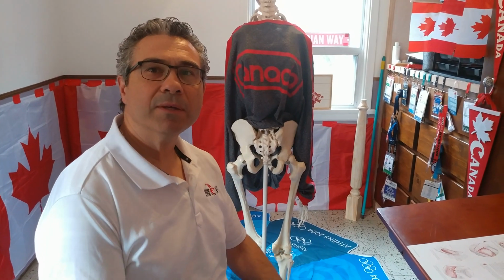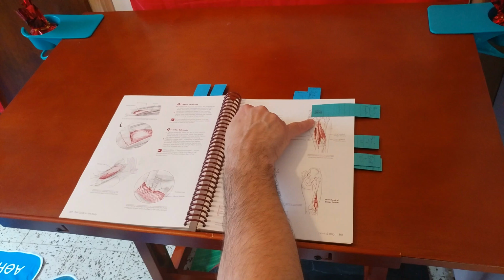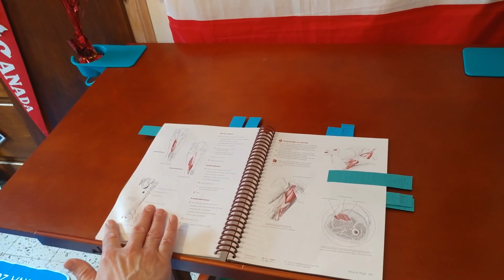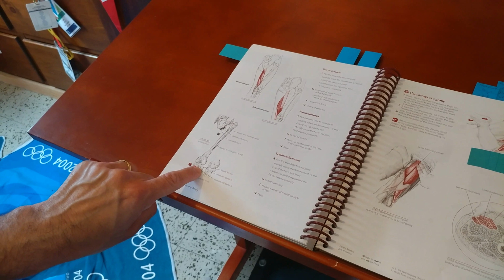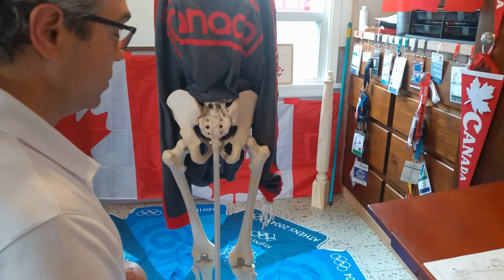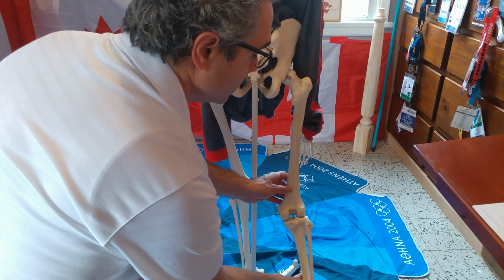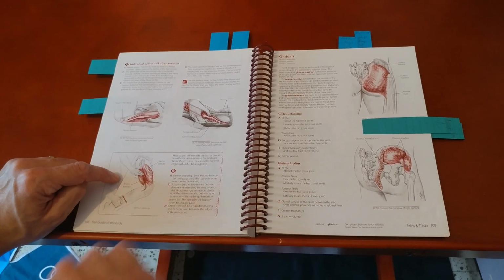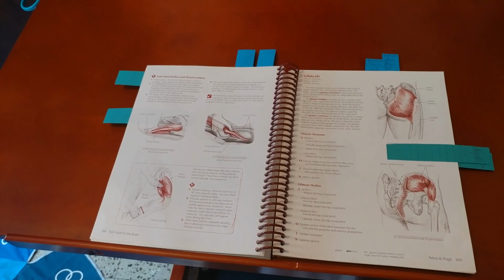Back of Thigh Muscles: Anatomy and Standing - Resource Hub